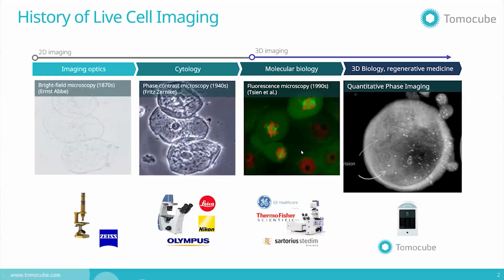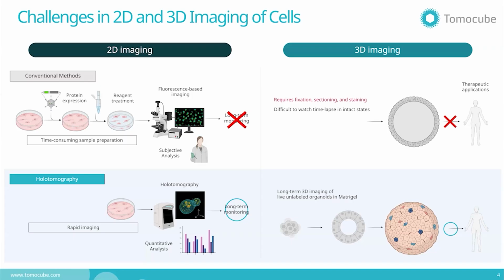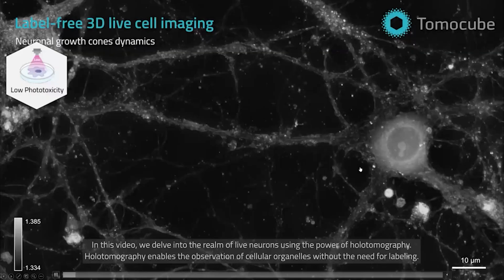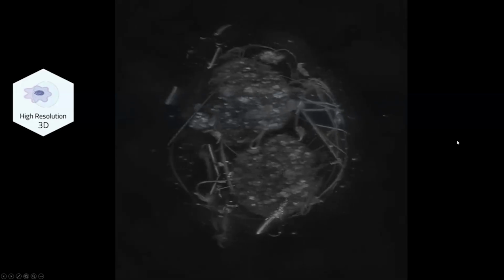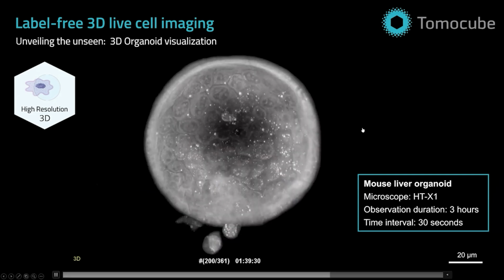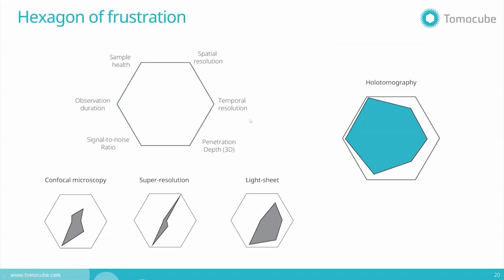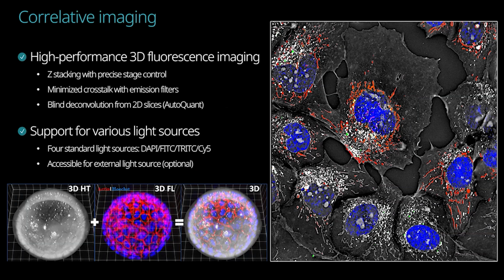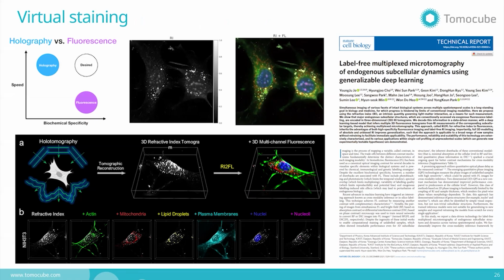JHU-Korea Biotechnology and Drug Discovery Symposium, June 28th, 2024, YongKeun Park (Tomocube)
박용근 대표
토모큐브(Tomocube, Inc.)는 홀로토모그래피(Holotomography) 기반의 3차원(3D) 현미경과 영상 분석 솔루션을 개발하는 대한민국의 광학 이미징 기술 기업이다. 본사는 대전광역시 유성구 죽동로 141, 2층에 위치하며, 대표이사는 박용근이다.